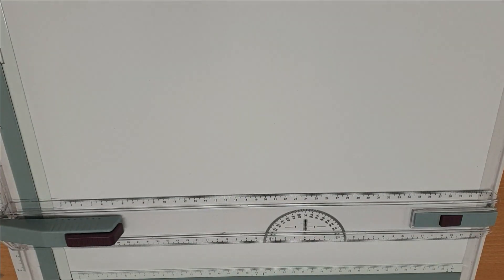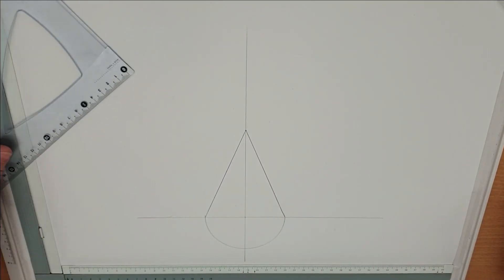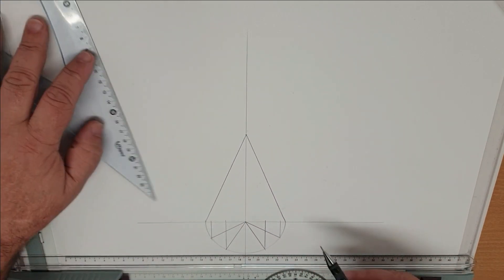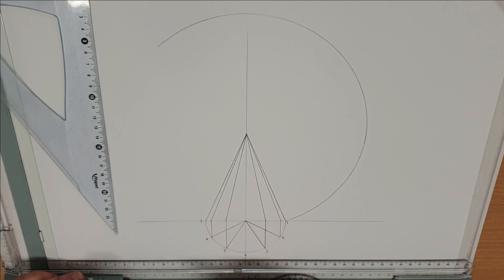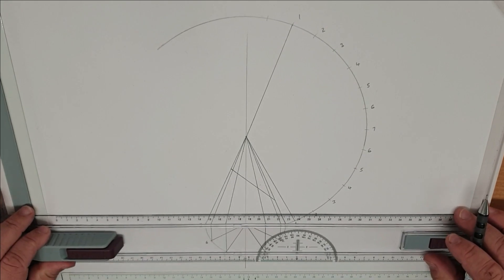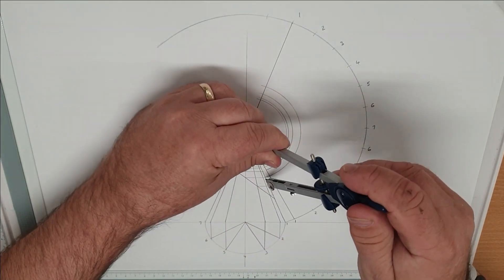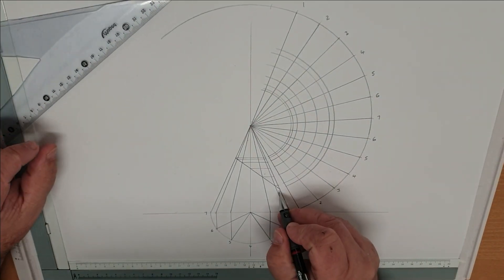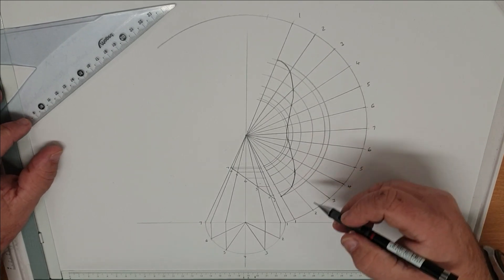Cone Pattern development-technical drawing using the Radial line technique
Radial line pattern development is a technique used in technical drawing and engineering to create complex shapes and patterns using a set of straight lines. The technique involves drawing a series of evenly spaced radial lines that emanate from a central point, and then using these lines as a guide to draw a more complex shape or pattern.

To develop a radial line pattern, follow these steps:

Draw a circle with a compass or template, and mark the center point.
Choose the number of lines you want to use, and divide the circle into that number of equal parts. For example, if you want to use six lines, divide the circle into six equal parts.
Draw straight lines from the center point to each of the points where the divisions intersect the circle. These lines will be your radial lines.
Use the radial lines as a guide to draw the shape or pattern you want to create. For example, if you want to create a six-petaled flower, draw a curved line from the center point to each of the intersections between the radial lines and the circle.
You can use this technique to create a variety of shapes and patterns, including flowers, stars, and polygons. It is also useful for creating symmetrical designs, as the evenly spaced radial lines can help ensure that the final design is balanced and proportionate.